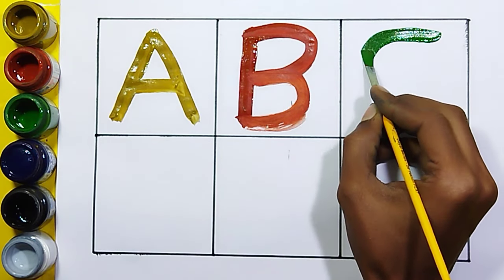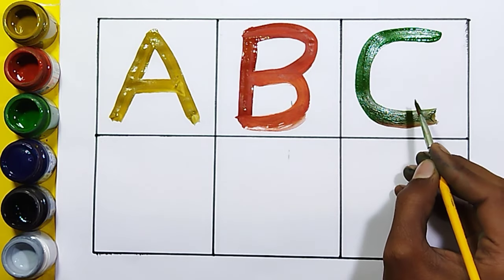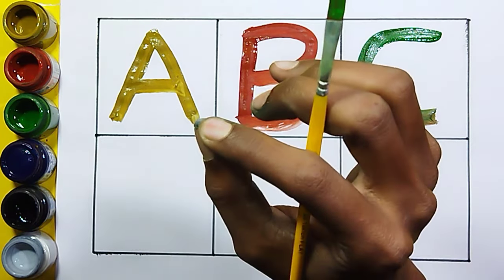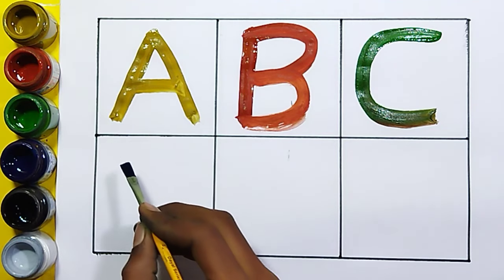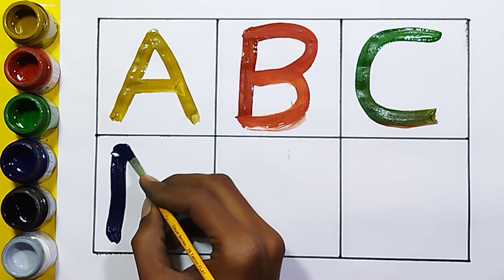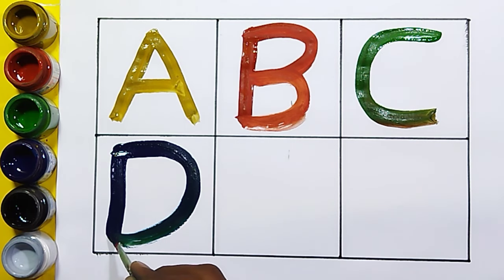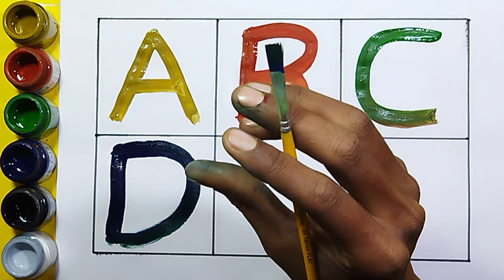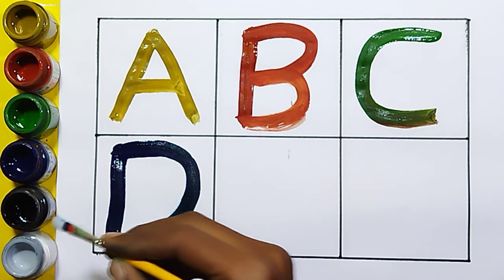Collection of Alphabet drawing colouring for kids | Easy draw and paint alphabet | English for kids